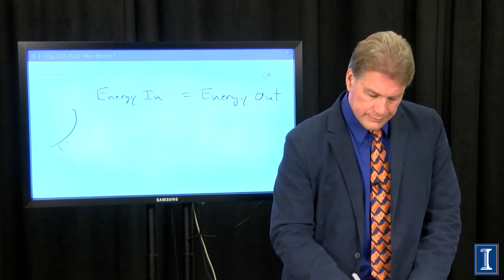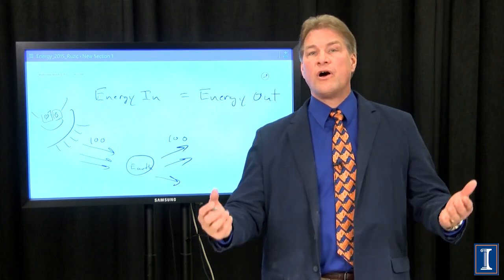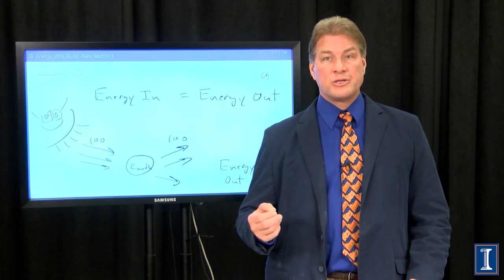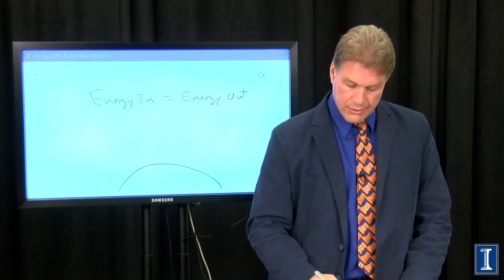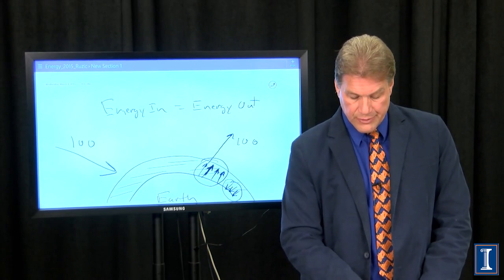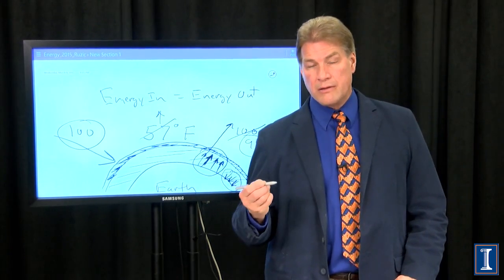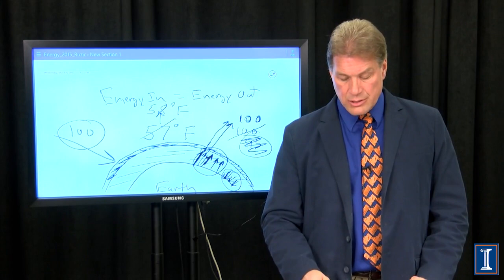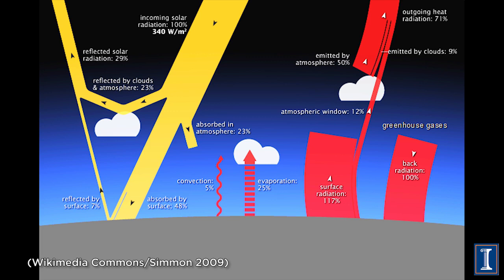How the Greenhouse Works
Energy balance of the earth and how the atmosphere acts as a greenhouse. How everything radiates energy and how that depends on the temperature. Why night vision goggles work. Why the planet is the temperature that it is, and how that changes if the atmosphere changes. Details of how clouds, atmospheric absorption, reflection, water evaporation and other factors complicate things.